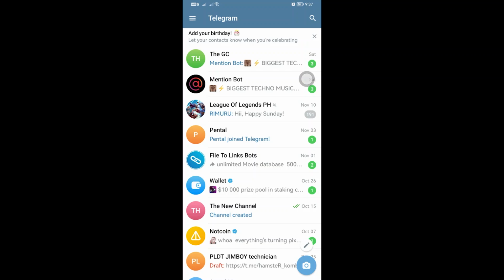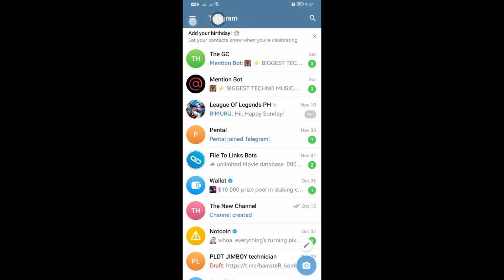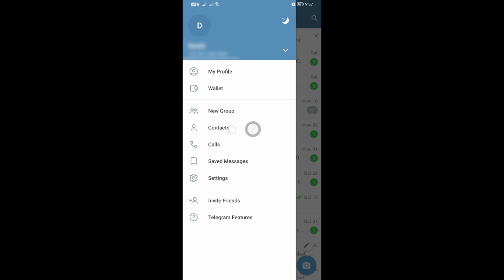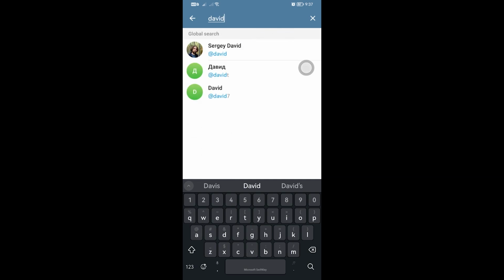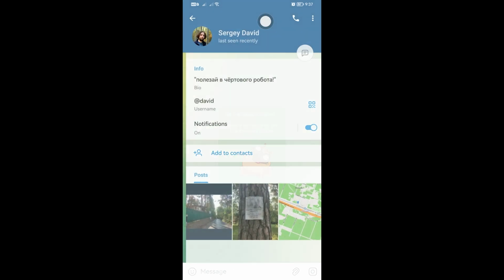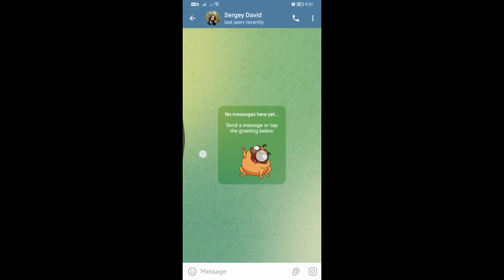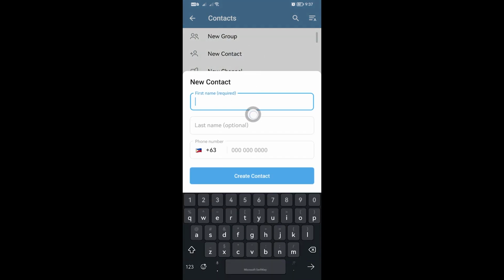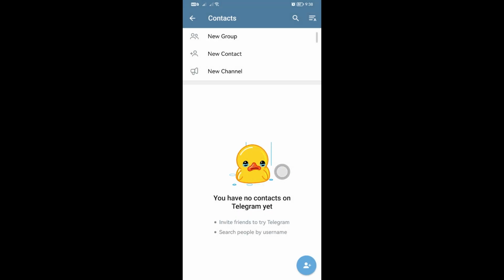How To Send Friend Request on Telegram (Step By Step)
In this video, I show you how to send friend request on Telegram. Did this video help? :)